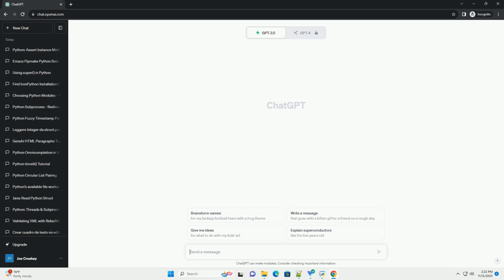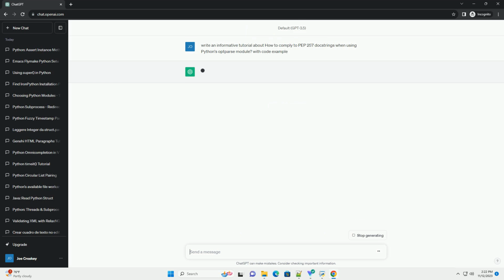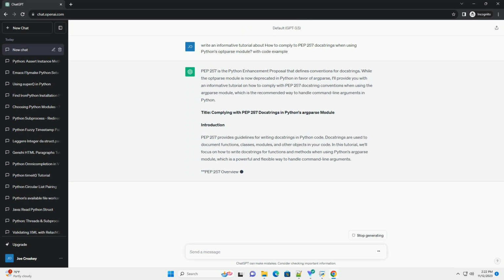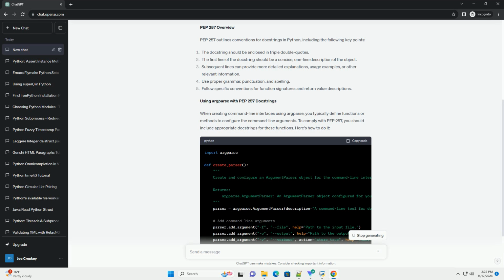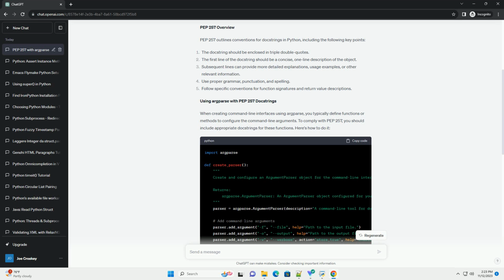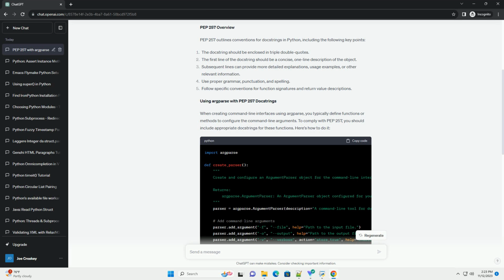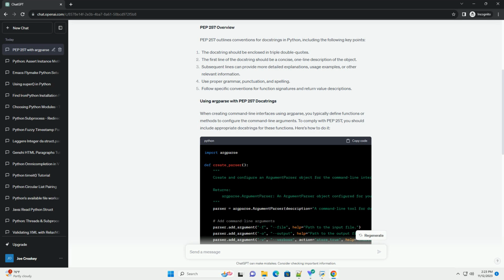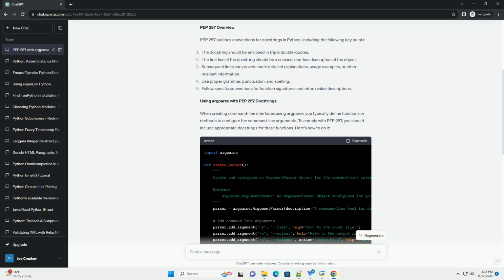How to comply to PEP 257 docstrings when using Python s optparse module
PEP 257 is the Python Enhancement Proposal that defines conventions for docstrings. While the optparse module is now deprecated in Python in favor of argparse, I'll provide you with an informative tutorial on how to comply with PEP 257 docstring conventions when using the argparse module, which is the recommended way to handle command-line arguments in Python.
Title: Complying with PEP 257 Docstrings in Python's argparse Module
Introduction
PEP 257 provides guidelines for writing docstrings in Python code. Docstrings are used to document functions, classes, modules, and other objects in your code. In this tutorial, we'll focus on how to write docstrings for functions and methods when using Python's argparse module, which is a powerful and flexible way to handle command-line arguments.
PEP 257 Overview
PEP 257 outlines conventions for docstrings in Python, including the following key points:
Using argparse with PEP 257 Docstrings
When creating command-line interfaces using argparse, you typically define functions or methods to configure the command-line arguments. To comply with PEP 257, you should include appropriate docstrings for these functions. Here's how to do it:
In the example above, we have defined two functions: create_parser and main. Let's analyze how the PEP 257 conventions are applied:
By following these conventions, your code becomes more readable and easier to understand.
Conclusion
In this tutorial, you learned how to comply with PEP 257 docstring conventions when using Python's argparse module to create command-line interfaces. By following these conventions, your code becomes more maintainable, and other developers can better understand and use your command-line tools.
ChatGPT